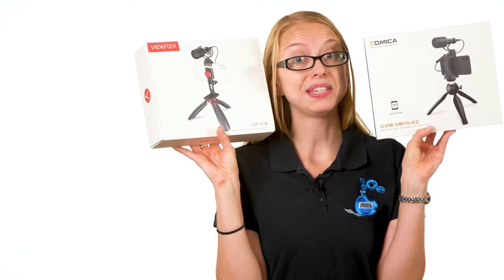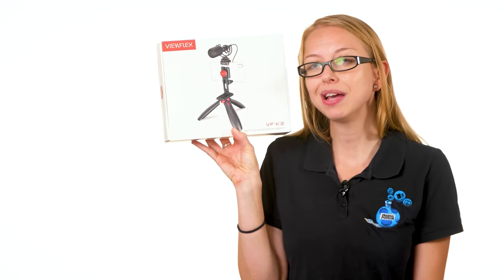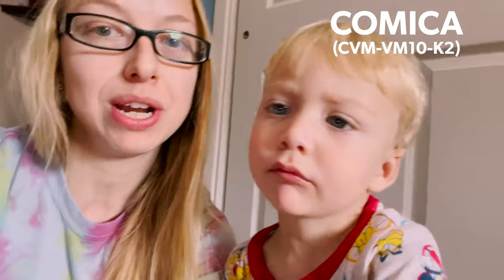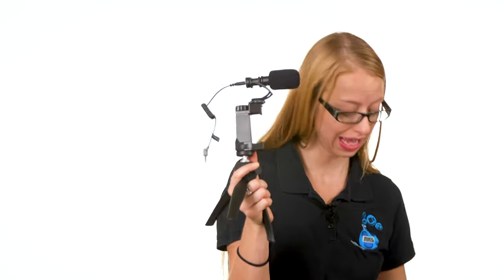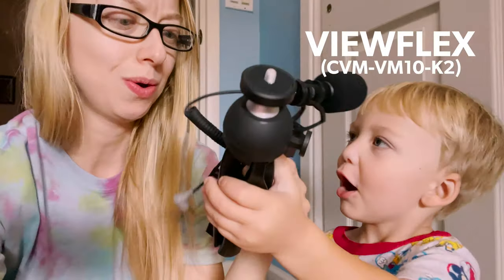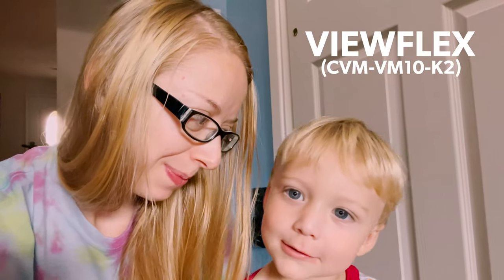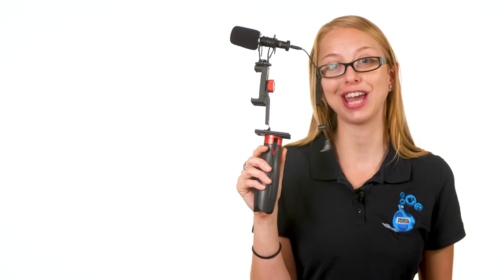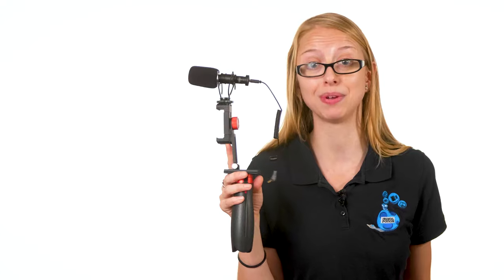BOOM Microphone Comparison Review Viewflex VS Comica ~ How To Choose A Boom Mic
Enjoy this Boom Microphone comparison review between the Viewflex and the Comica. Learn how to choose a boom mic.

Very close in price, so which one is better?

The Viewflex VF-K2 and Comica CVM-VM10-k2 both have a carrying case, mini tripod, deadcat cover and cord to connect your smartphone to the microphone. Comica is a better known brand and comes in at only $49.99 at the time of this recording.  Viewflex, a brand I am new to, comes in a bit higher at $55.99 at the time of this recording.

After reviewing the Comica test footage, you can hear it has great sound quality .  The clamp does have a coldshoe mount so you can add a light to the set up. The bag is very neat and organized and you have all the accessories you need. The tripod is a ball head but it honestly feels like plastic. And the twisting to get the clamp open wide enough to get my phone in was a bit annoying especially because of the guess and checking time and then opening it way too much and having to close it completely.

So is the ViewFlex, a lesser known brand worth the extra six dollars?

I went back and forth on the clips and I couldn’t hear much difference between the two so sound quality they are the same. They both have cold shoe mounts so you can add a light to your set up. I appreciate Comica’s bag more because there are perfectly cut sections and it’s a lot more organized, but as a whole the ViewFlex VF-K2 just feels like a better product. The clamp is aluminum alloy and feels durable. The spring release for the cell phone also makes for a faster set up and tear down time. The sticks of the tripod are metal and are more sturdy. Its also a more flexible kit because you can record both horizontally and vertically versus the Comica you’re limited to only horizontal. If you were choosing between these two smartphone kits, I would spend the few extra dollars for the ViewFlex Vf-K2